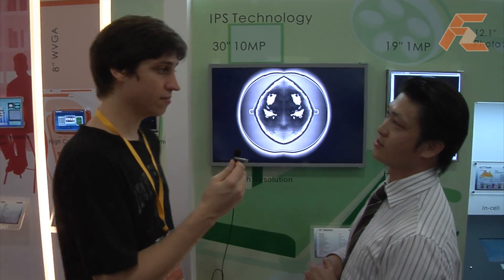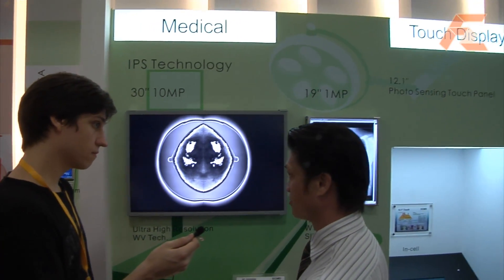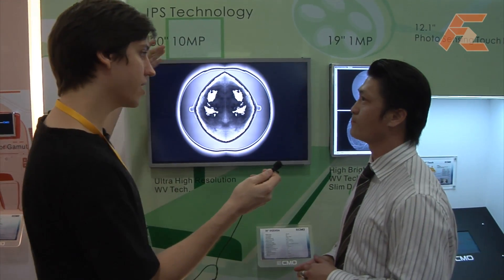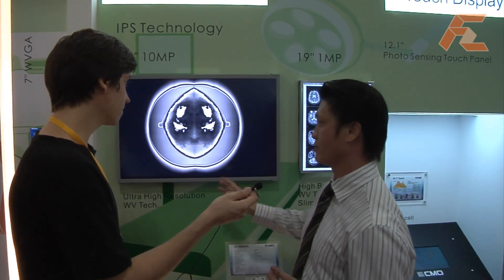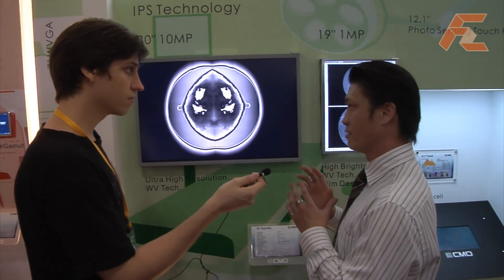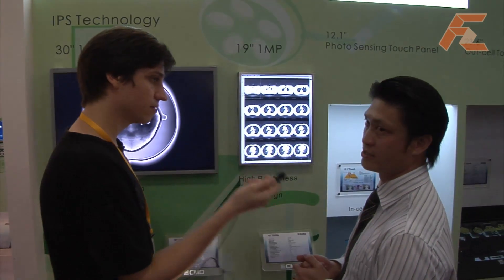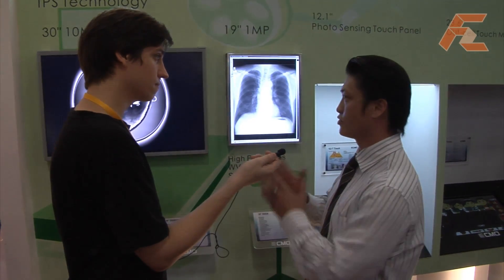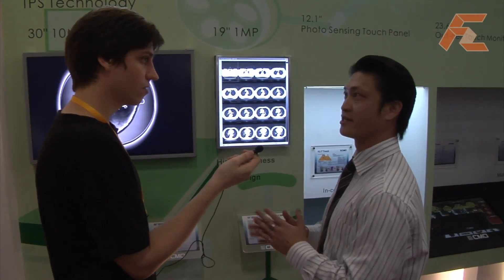Medical Display 30" 10MP from CMO @ OPTO 2009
High end medical monitors. 30" 10MP high resolution, more than double the 1080p HD standard. It has a very high brightness backlight that enhances the quality of the intricate detail required for laser and other surgery techniques which use these kinds of monitors. IPS technology is a leading technology supplied by CMO for medial display solutions.